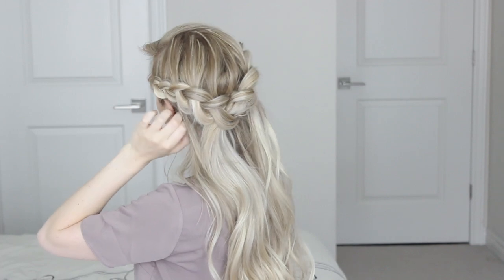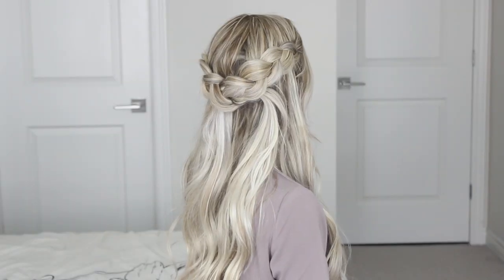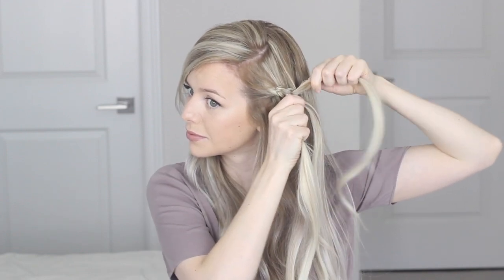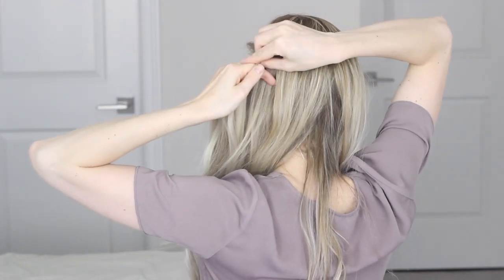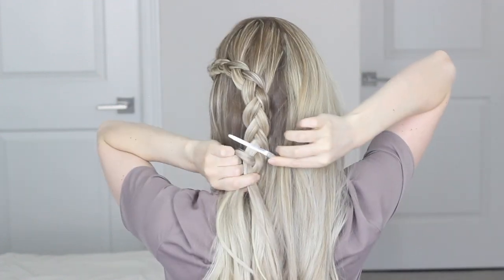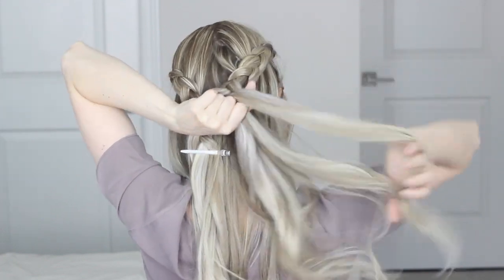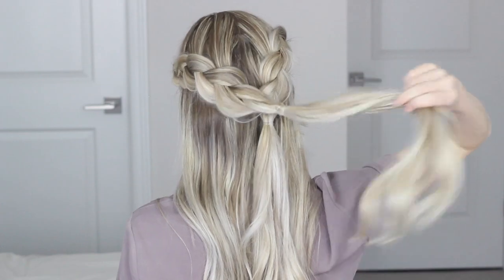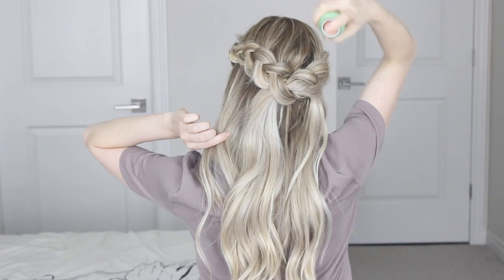Half-Up Dutch Crown Braid Hairstyle | SIMPLE & EASY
Today's video I'm sharing this east crown braids for Spring & Summer. I think they're so pretty and feminine, and great as prom hairstyles, Wedding hairstyles, Graduation hairstyles, & any event.

This one is a particular favourite because it's easier than most, and the dutch braiding allows for your braid to be nice and chunky which you guys know I love.

xo Alex

FOLLOW ME ▼

($$ OFF code: ALEX5)